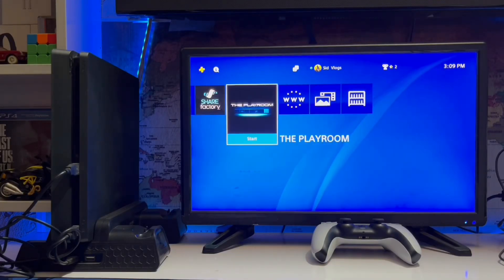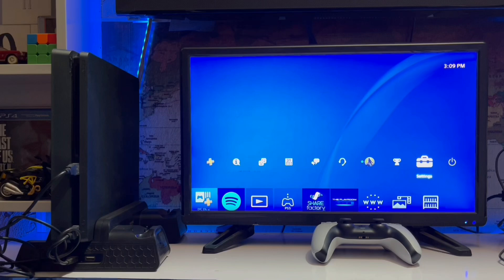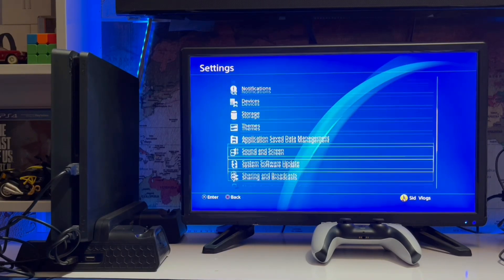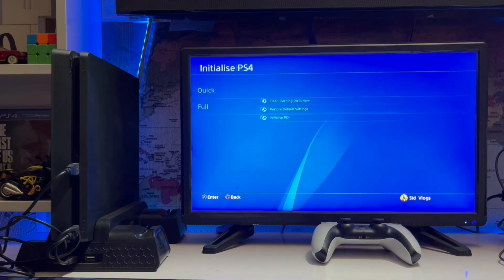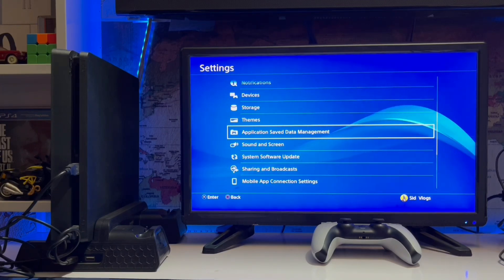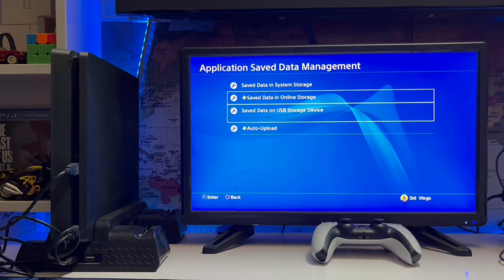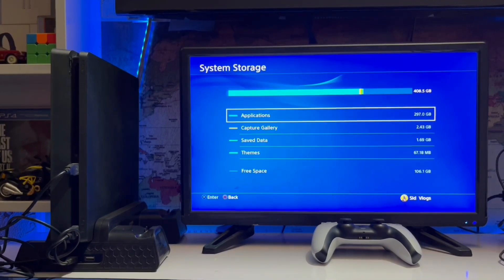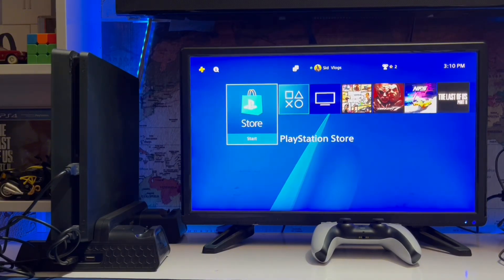How To Fix PS4 Error CE-36244-9 Data Corrupted